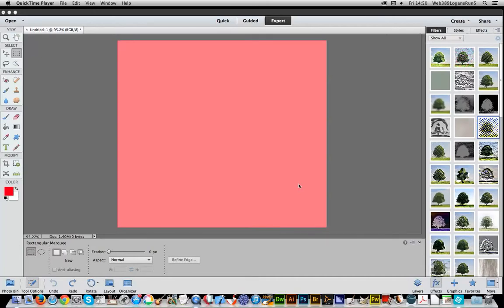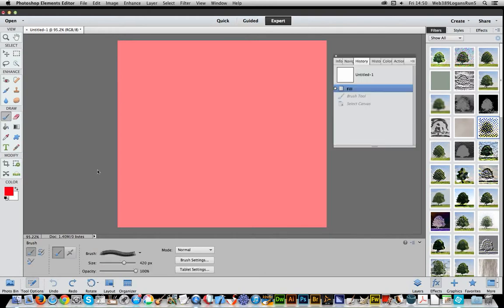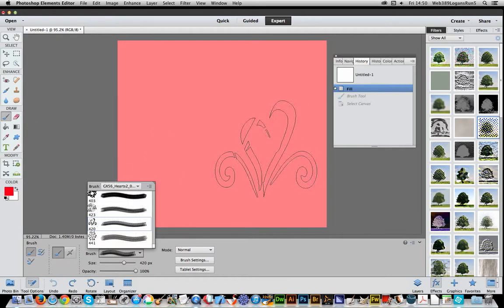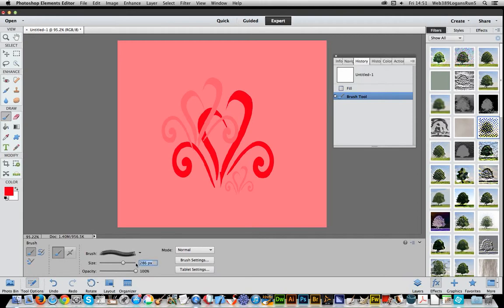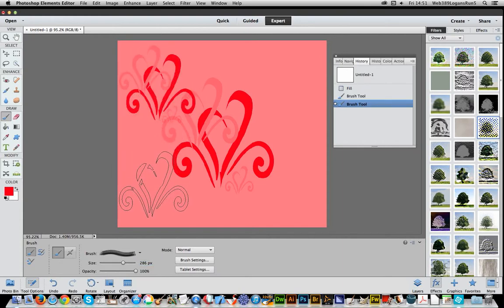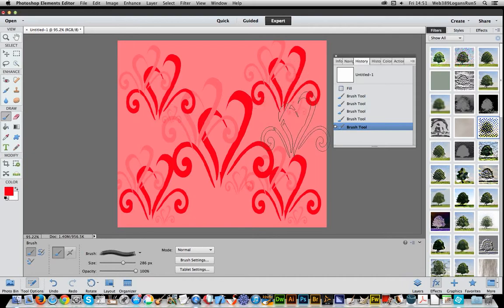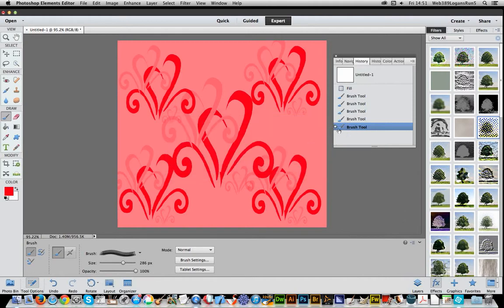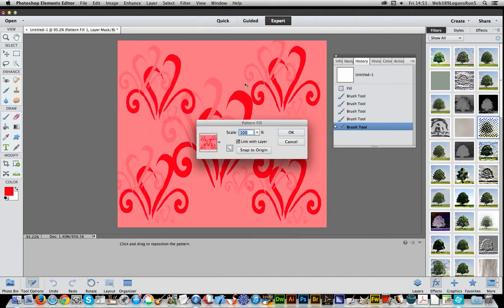Photoshop elements : Creating patterns from brushes tutorial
How to create patterns from strokes in Photoshop elements